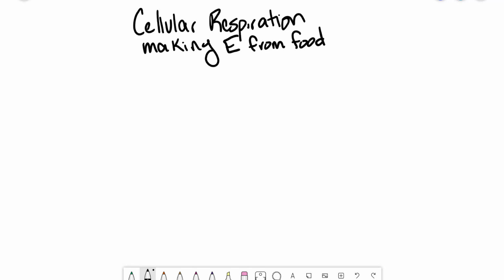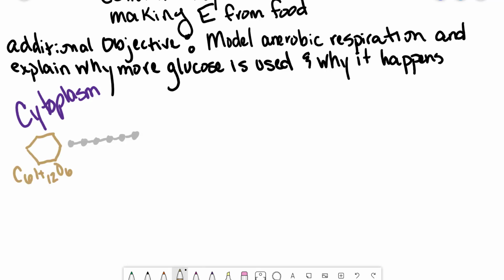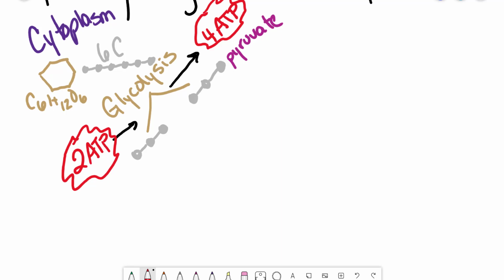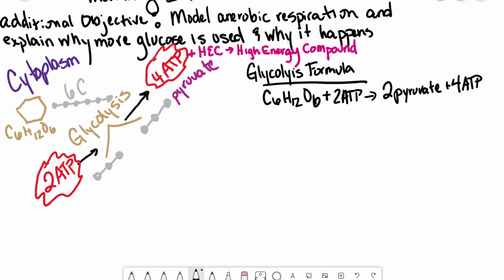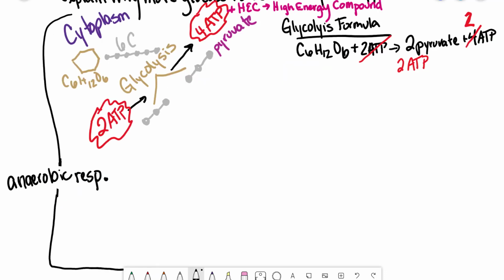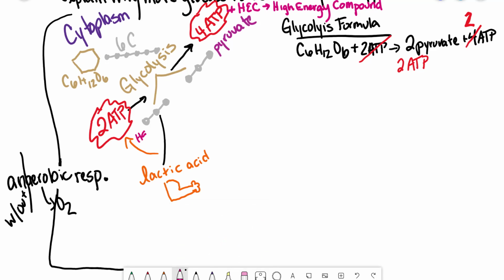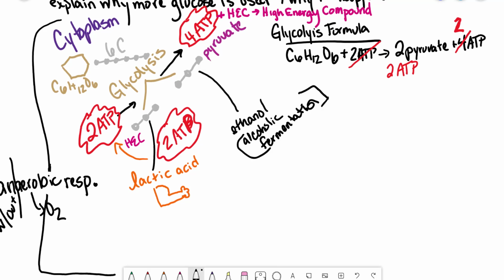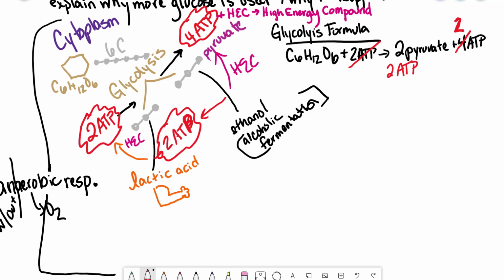5.4 Glycolysis and Fermentation